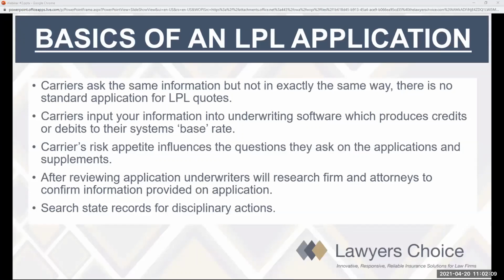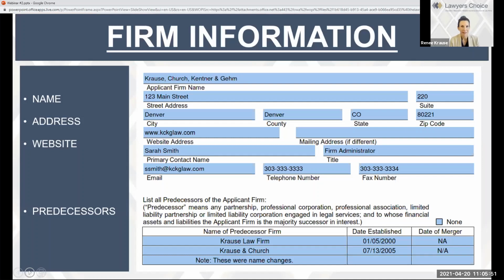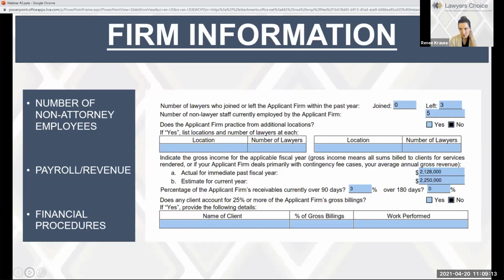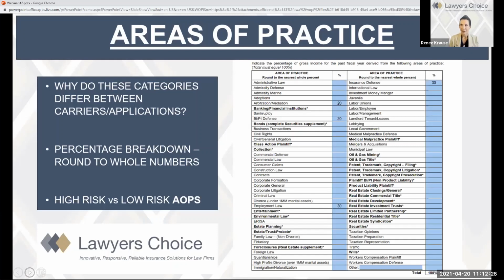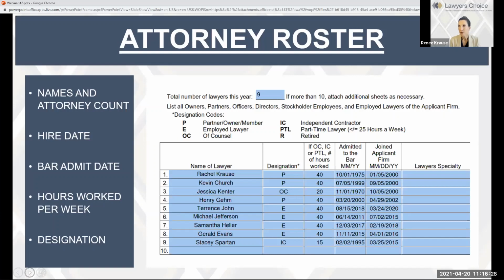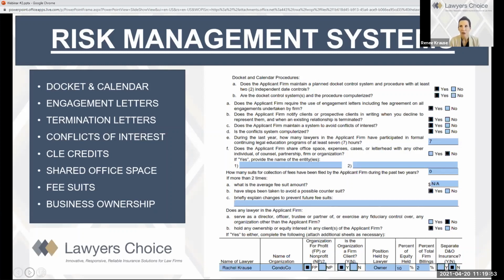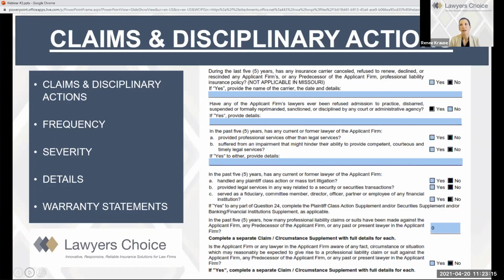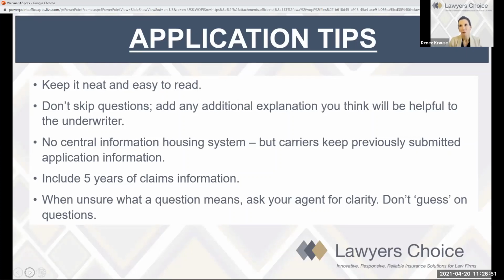How Application Answers Impact Your Firm's Insurance Premium and Coverage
Learn how to decrease your Lawyers Professional Liability (LPL) insurance costs, reduce your firm's risk of a malpractice claim, and improve your coverage. In this episode we will do a deep analysis of an annual LPL application.